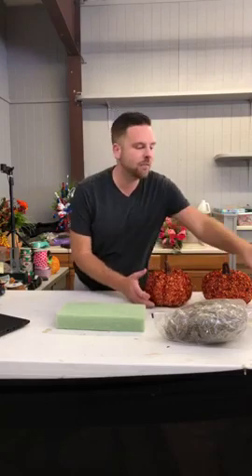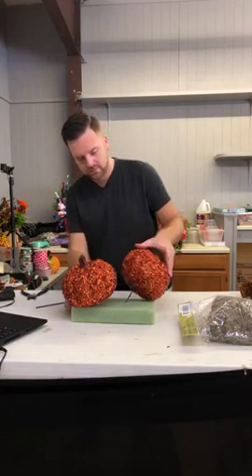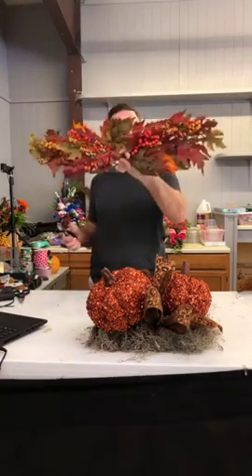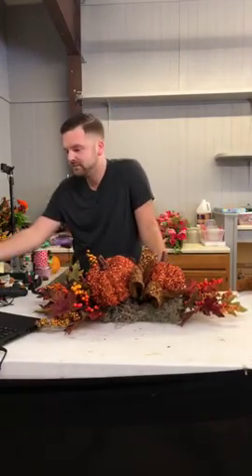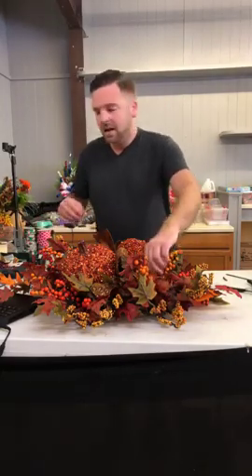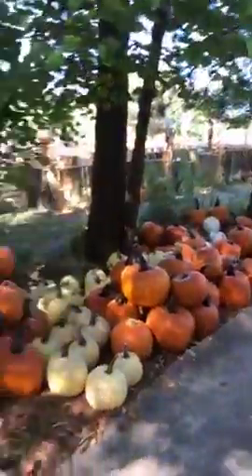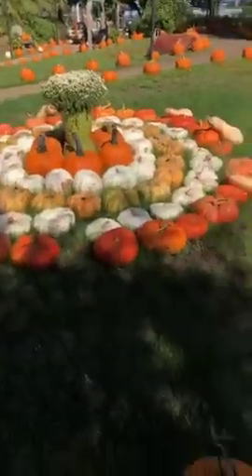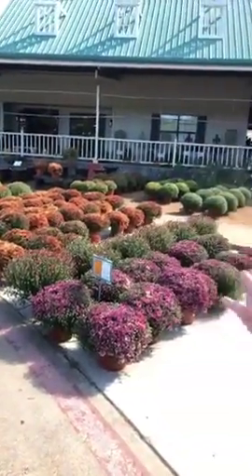Fall Pumpkin Arrangement | Dylan Live Demo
Learn how to make a gorgeous fall pumpkin centerpiece using our Copper Glitter Pumpkins and Leopard Ribbon! This video was filmed as a Facebook Live video over on our Facebook page. Watch Live Tuesdays at 10am!